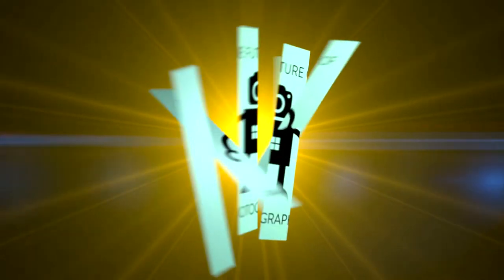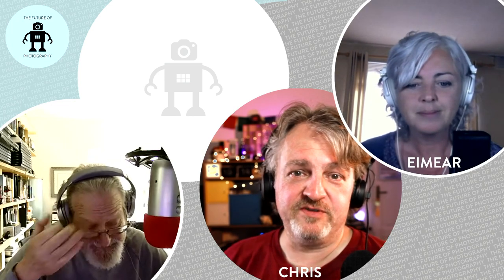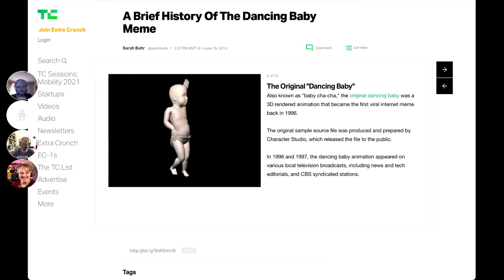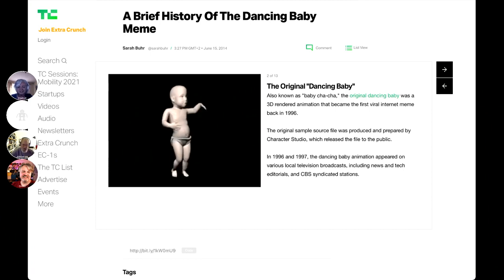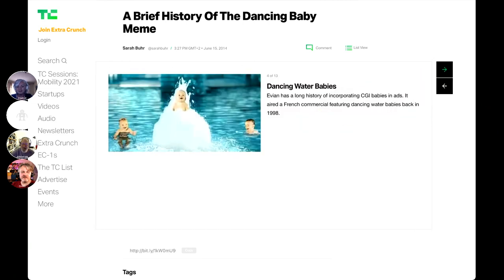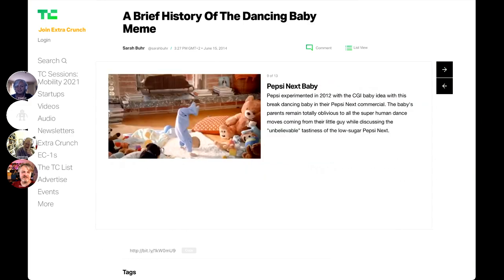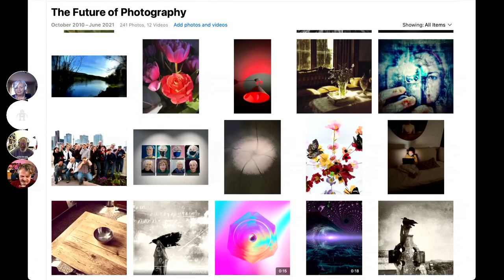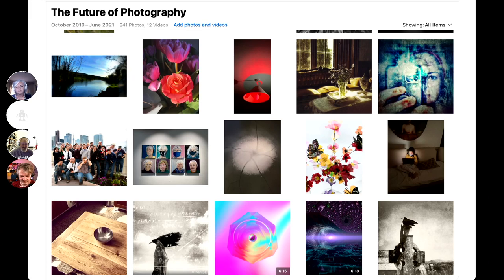183 GIFs and Cinemagraphs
Despite the lack of clarity regarding its pronunciation, [the GIF] has left a lasting impression on our internet culture. As the first web-based looping video format it is now part of memes and the general vocabulary that we use every day in messengers and social media. It sort of started with the [dancing baby] in 1996 and [Cinemagraphs] are a subset of the genre. Apps: GIF Toaster, gifgab, Picoo camera, Cinemagraph app.

This is an episode of The Future of Photography podcast with Adrian Stock Eimear King Jeremiah Chechik Chris Marquardt